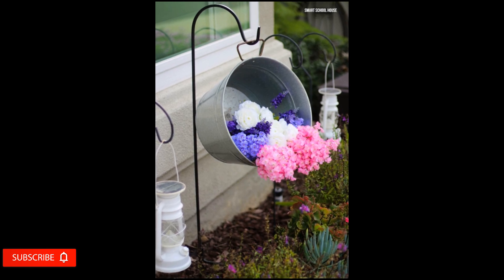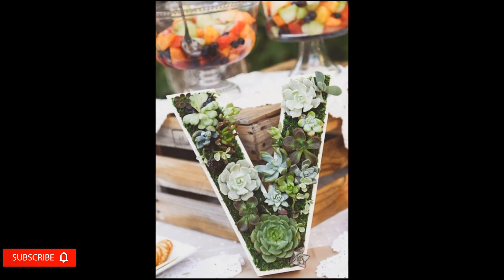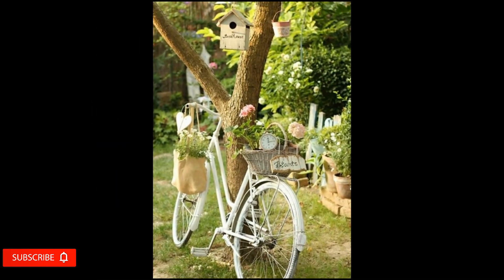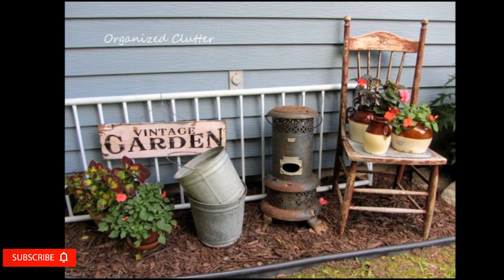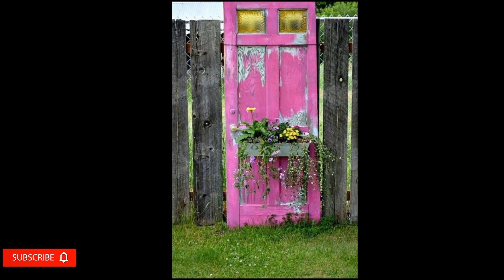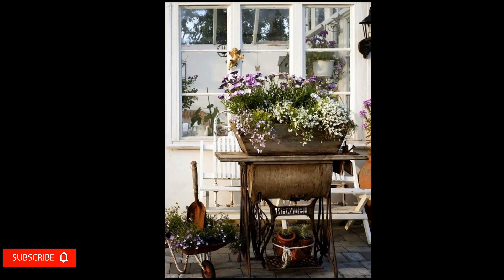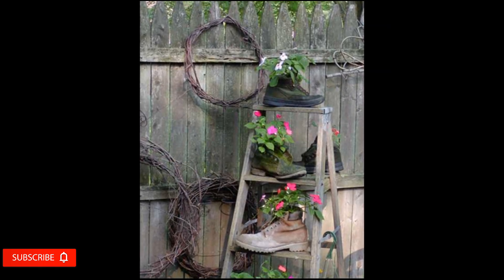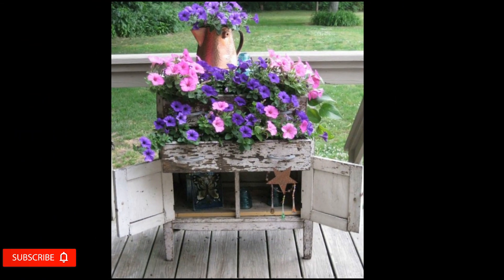75+ Garden Decorations with Junk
Don’t Miss "75+ Garden Decorations with Junk"

This video is educational in nature! Author of the channel "Decor Addict" demonstrates Home Decorating Ideas, backyard landscape, Vintage garden, Rustic Graden, Cottage garden & junk garden design ideas and explains their merits. We made significant changes to our content using Movavi Video Suite 2020 video editor, we edited several  ideas (image) in a specific order to reveal the video creator's creative intent, and added audio track with our instructions and free music YouTube.